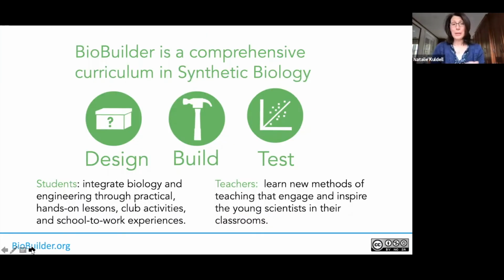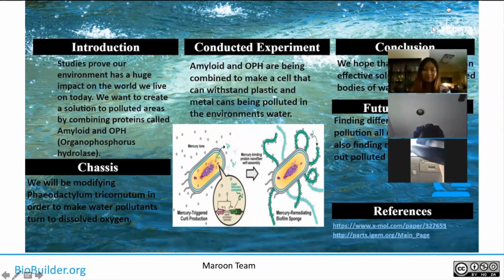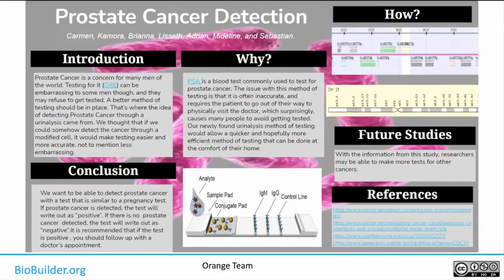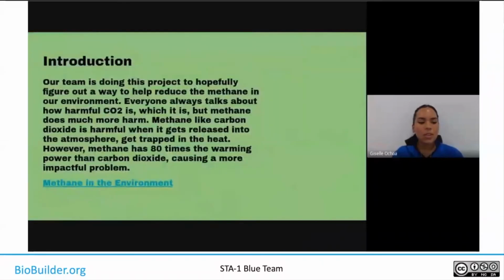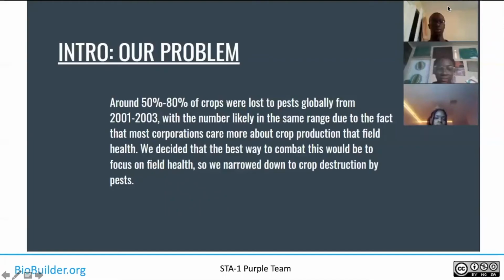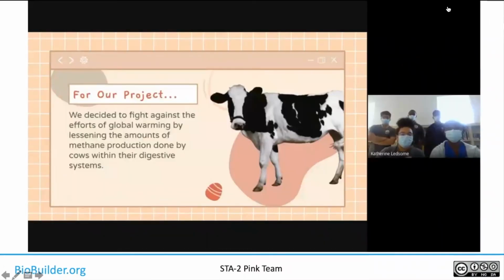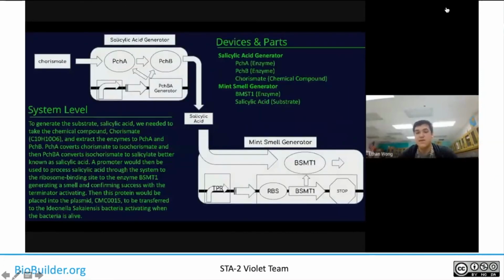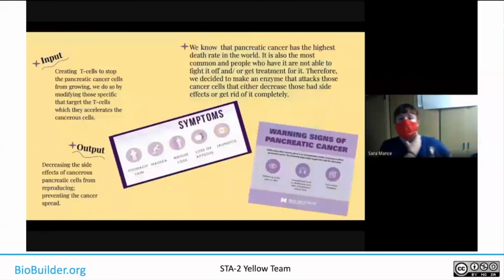BioBuilder Idea Accelerator: Showcase 7 (Synbio | Project-Based Learning | High School Innovators)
Bringing tomorrow's science into today's classrooms! New and creative curriculum that teaches world-class life science and engineering, for free and for all.

This cohort of students from South Tech Academy in Florida did some amazing biodesign work! A total of 11 projects offered solutions to a wide variety of environmental challenges and medical needs. We learned about Angel's Glow and thought about cows making flavored milk. These students are creative and ambitious. Check out the summary video!